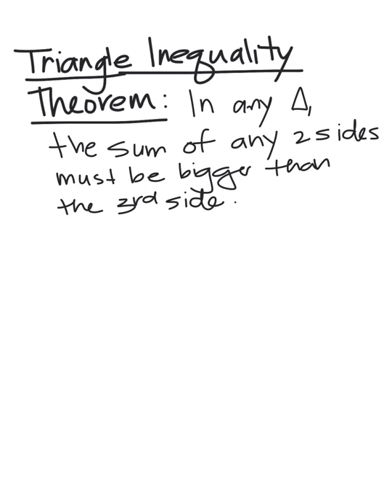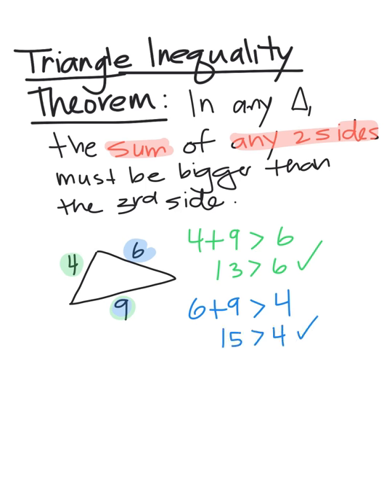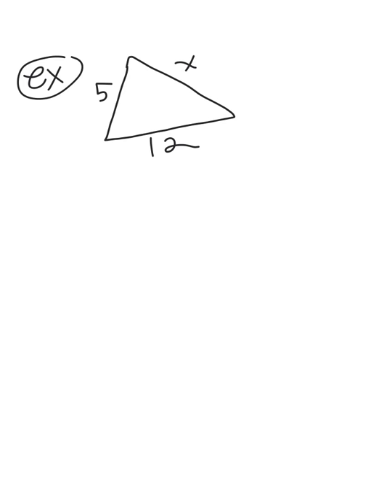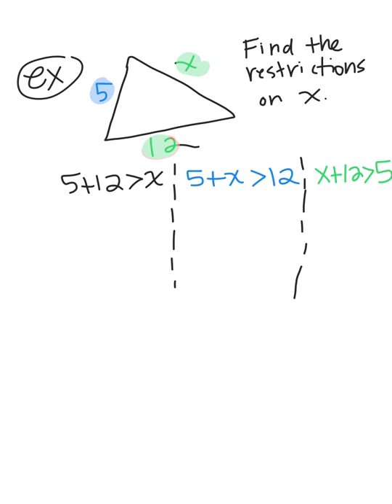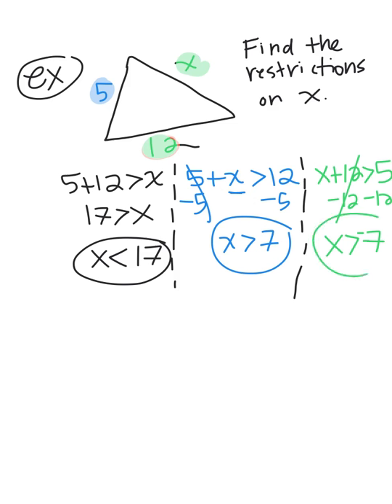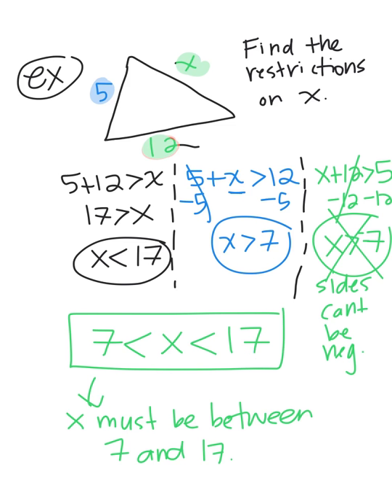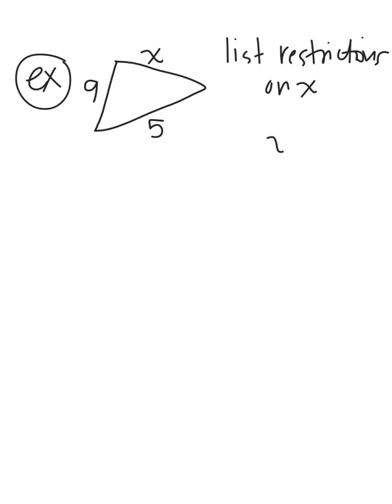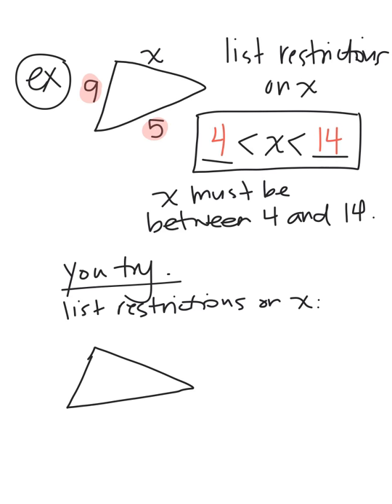Triangle Inequality Theorem